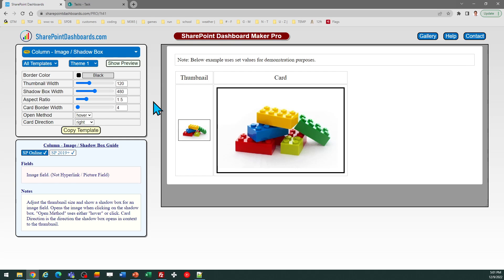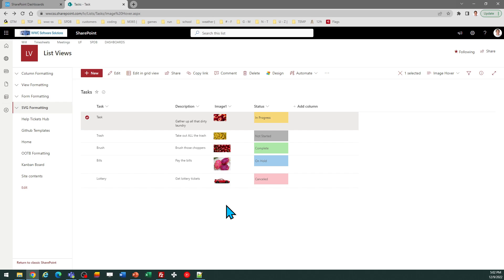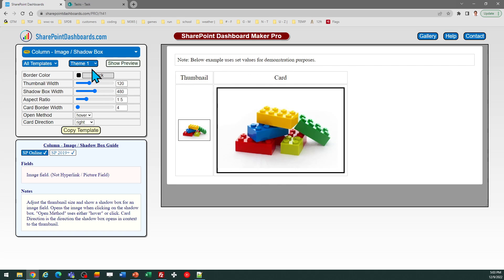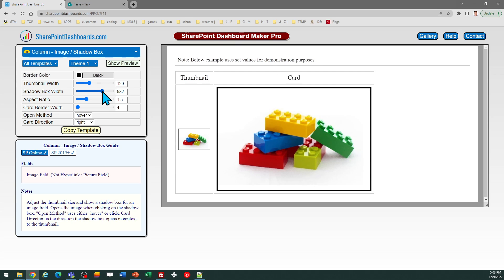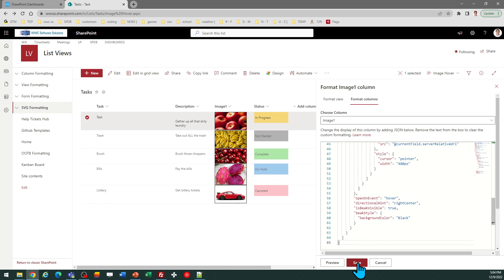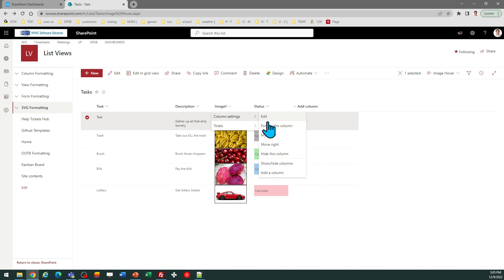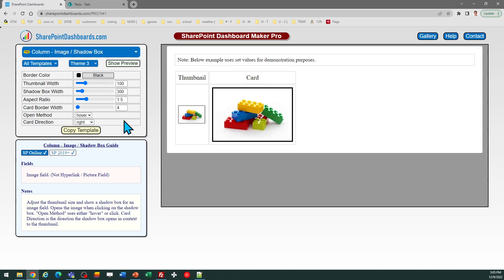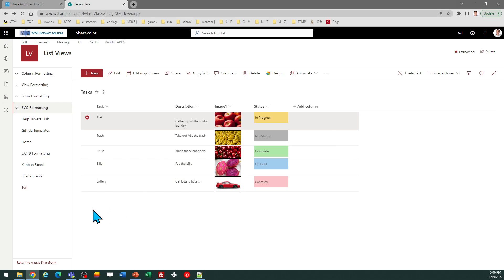Image Hover Box in SharePoint Online Microsoft Lists Modern List View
Learn how to add image hover boxes to your modern SharePoint list view. This template is available here: